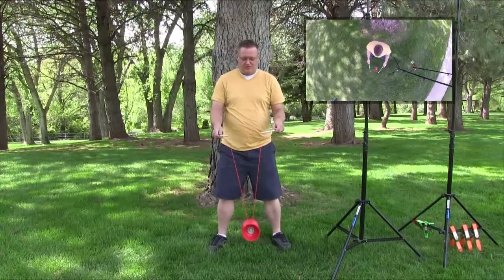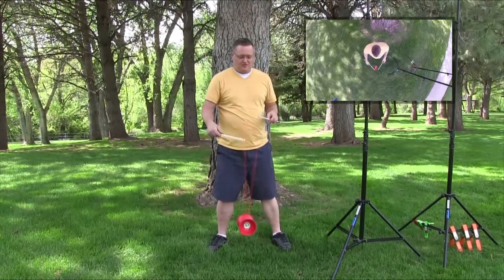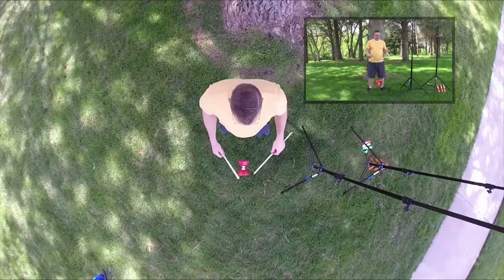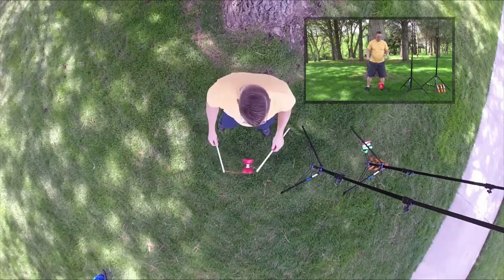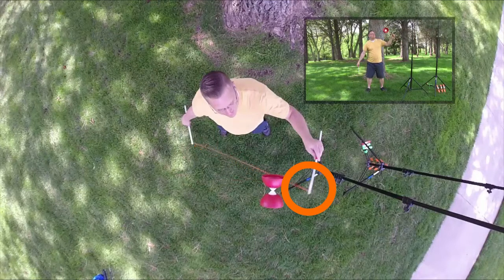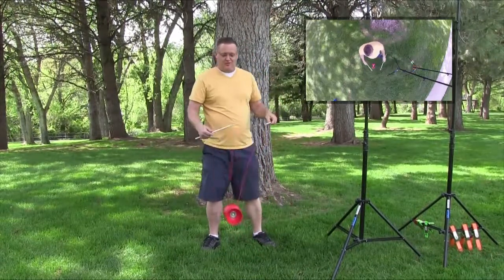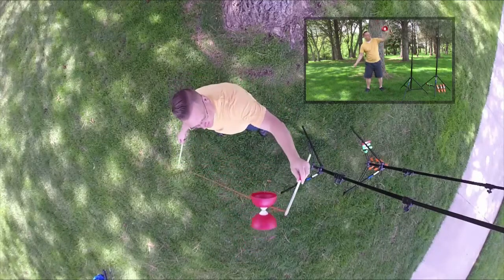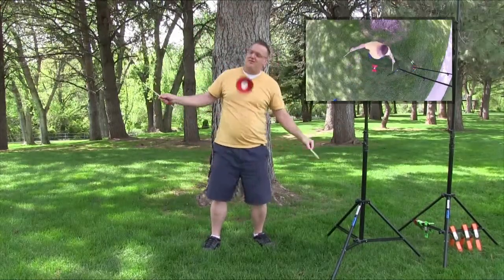Master the Throw and Catch - Diabolo Tricks For Beginners | KickFire Diaoblos | Chinese YoYo Tricks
The Diabolo Guy

Ha! Hoo!

Hee-Yaah!

[Add Transcription]

So, did you like the video? Good! Because we have a bajillion other videos here, on our website ready for you to learn a whole bunch of other tricks. So head there now, down to the website.

Ready?

Go!

KickFire Classics’ quality Chinese Yo-Yo Diabolos are a classically fun time for kids old and young. Mastering the tricks and techniques of your diabolo will be both challenging and rewarding as you impress friends, family, neighbors, and strangers alike! With a fixed axle diabolo for beginners, a wide axle, or our premier triple bearing diabolo for intermediates and experts, we have a KickFire Classics Diabolo just for you!

Our quality-constructed diabolo kits come complete with carbon fiber sticks, durable string, a mesh tote bag, and a guide to getting started. Ty the Diabolo Guy will help you learn the basics in his free tutorials and also offers advanced tips and tricks as you progress to becoming a diabolo master.